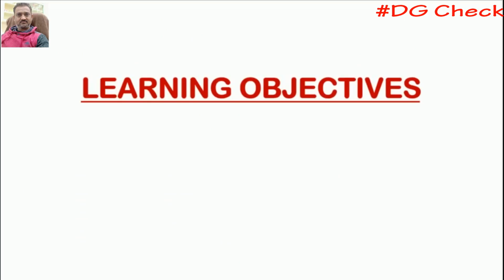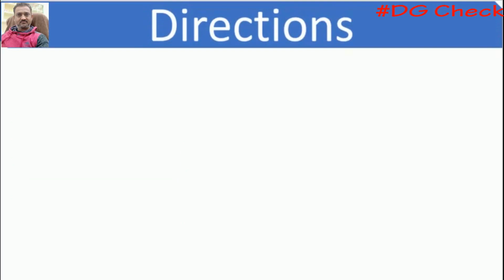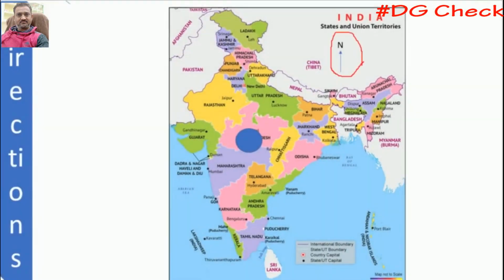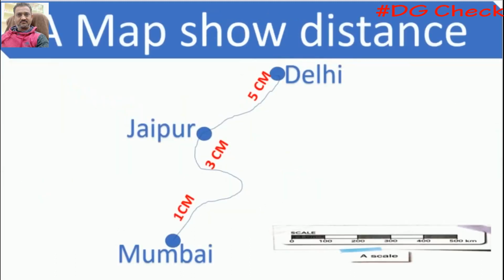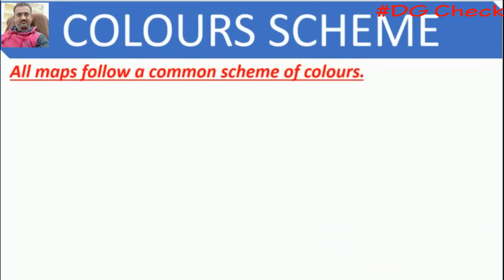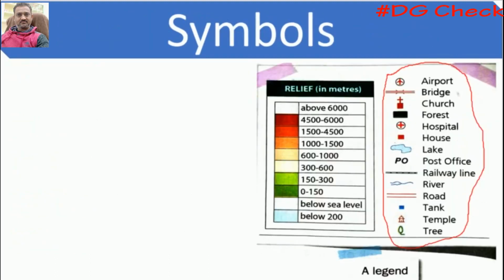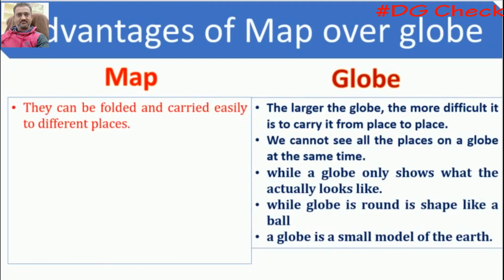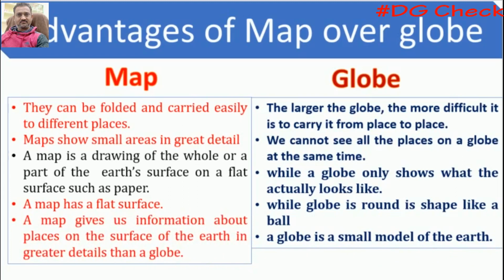class 4 social science lesson no. 1 globes and maps (part3)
Hello friends , my name is Dharmveer Geer today i am going to show you class 4 social science lesson no. 1 globes and maps (part3)
Langauge of Map